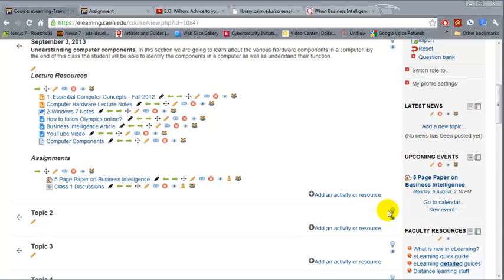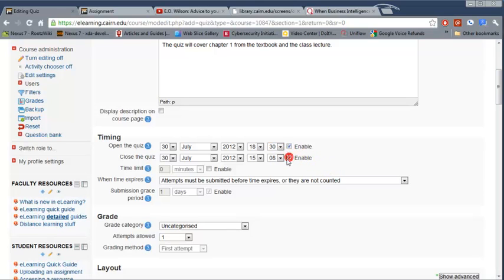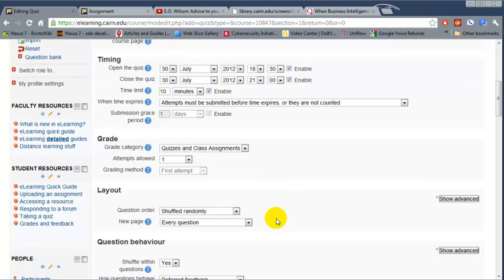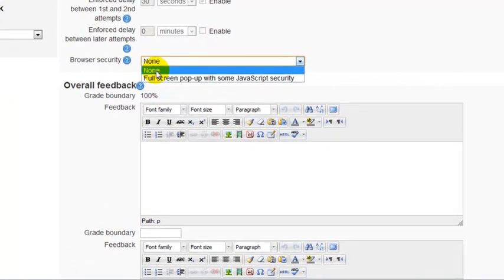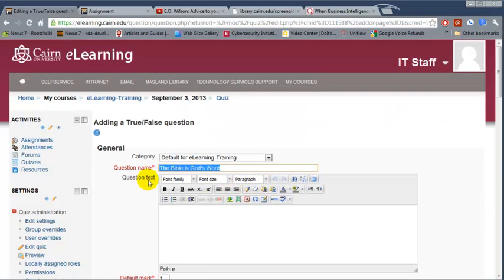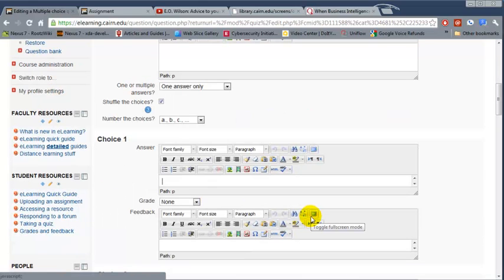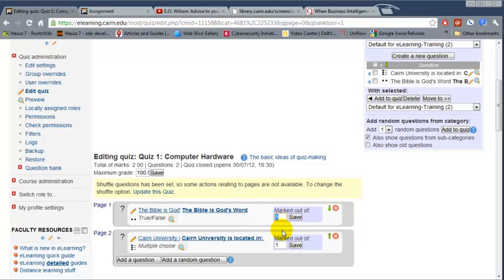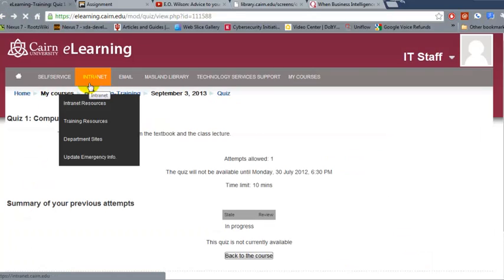Moodle Tutorial: Creating quizzes in Moodle™ Software Platform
Step by step directions on creating quizzes in Moodle™ Software Platform.